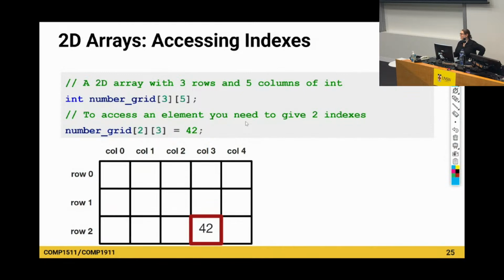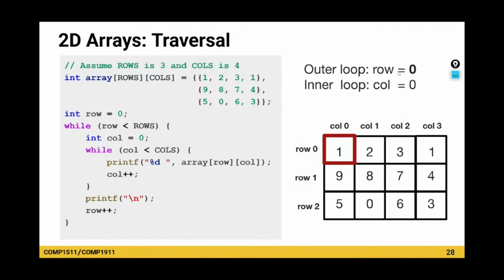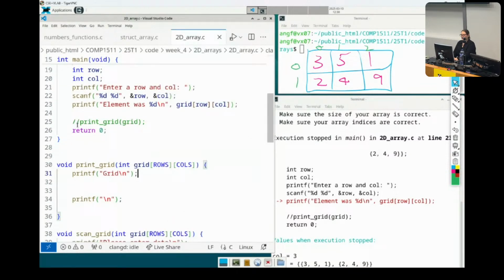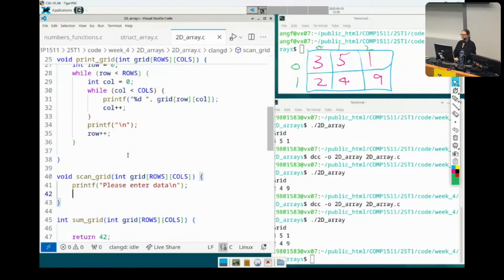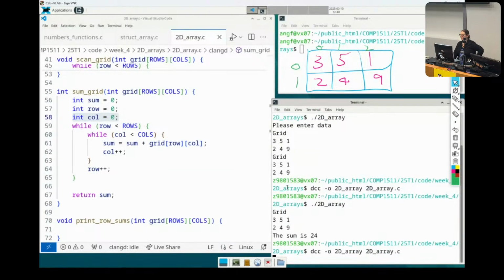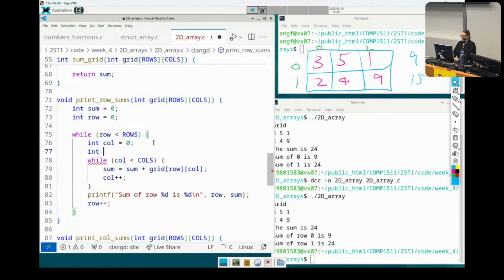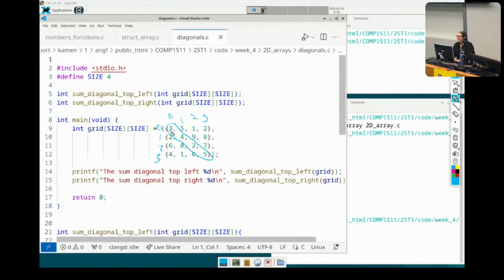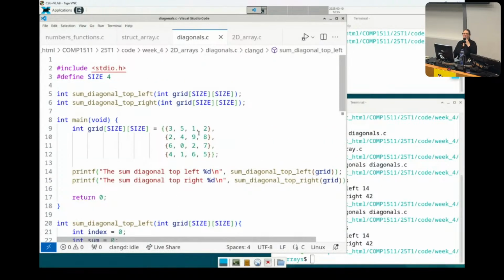COMP1511 Week 4 Lecture 1 Part 2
Chapters:
00:00:00 - 2D Arrays
00:07:13 - Coding Demo (2D_array.c)
00:17:20 - Sum of a 2D Array
00:23:23 - Summing the Rows of an Array
00:27:00 - Summing the Columns of an Array
00:28:52 - Coding Demo (diagonals.c)
00:29:40 - Sum Diagonal Top Left
00:35:00 - Thanks for joining us!